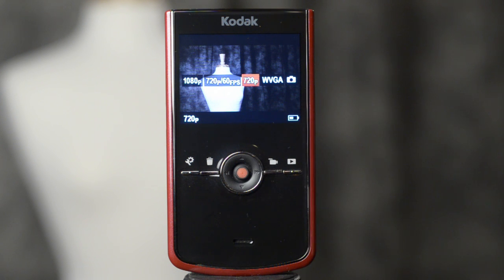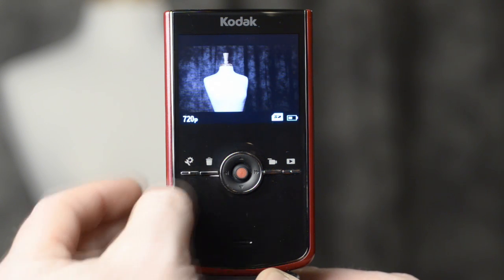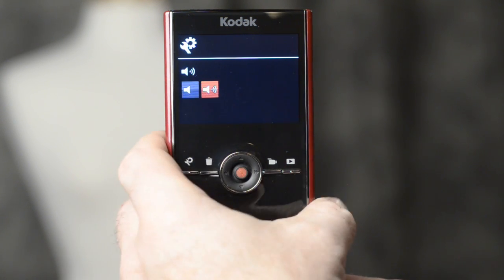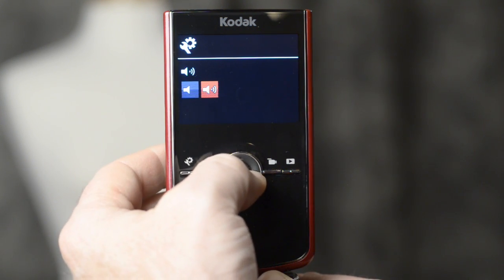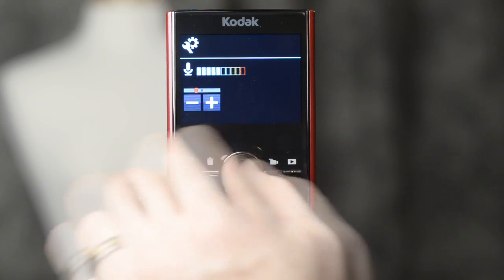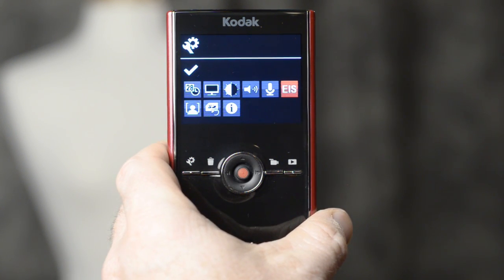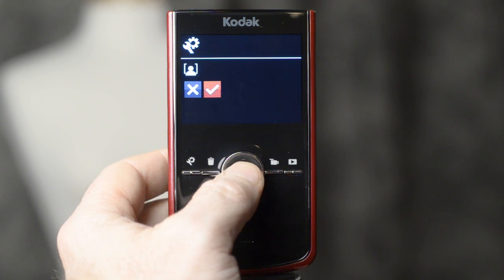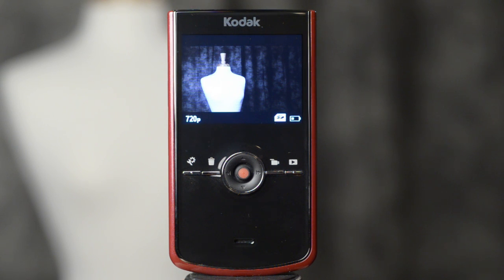Improve your Social Media Videos #11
Episode 11 in Steve's "30 Videos in 30 Days" Facebook challenge submission. Part 3 in a 3 part sub-series on the Kodak Zi8 video camera.